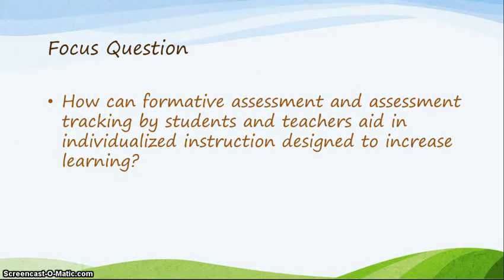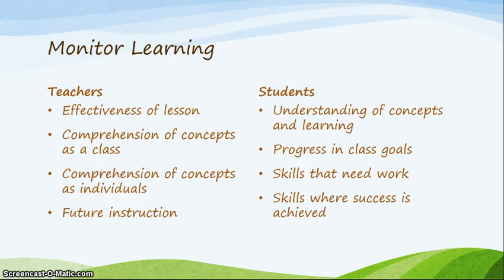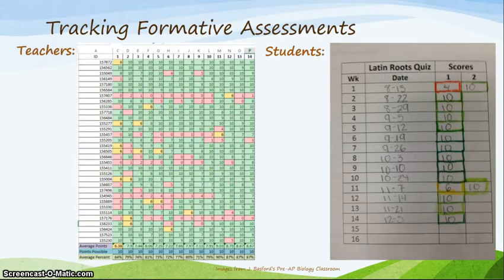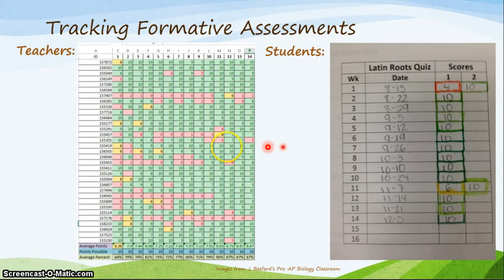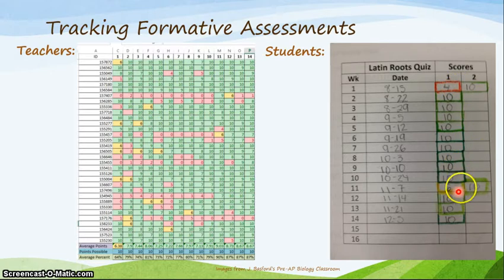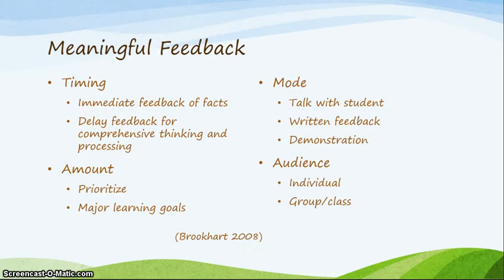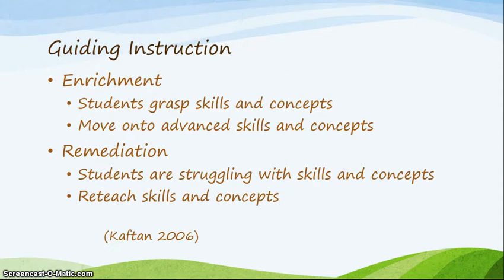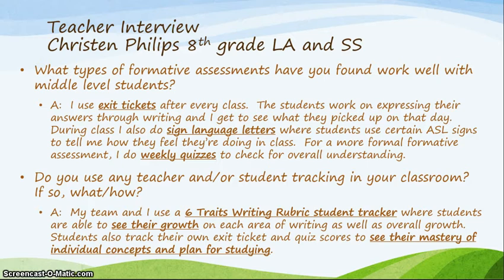Formative Assessment and Designing Individualized Instruction